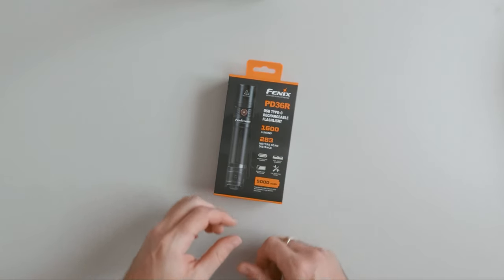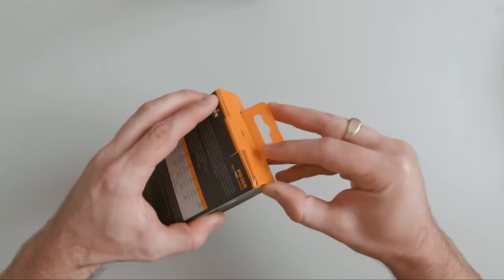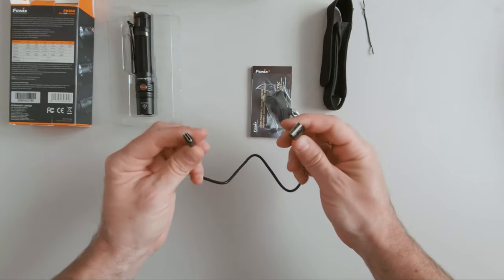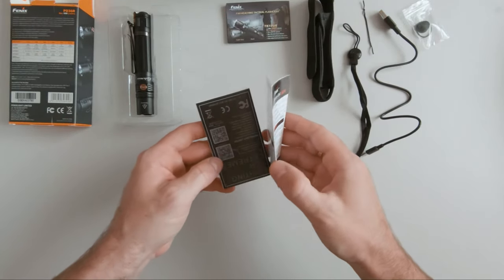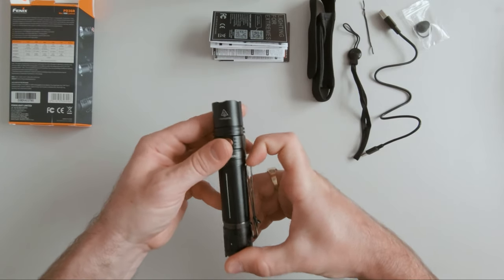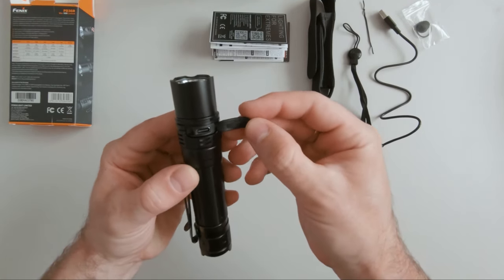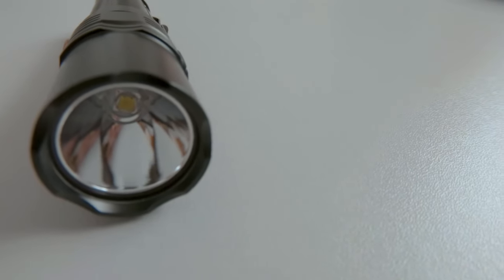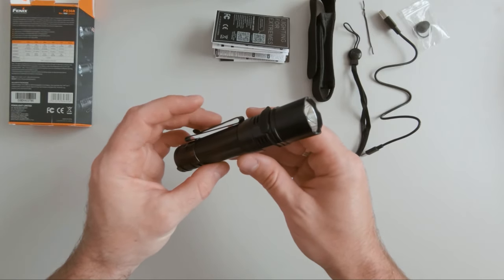Fenix PD36R - The Flashlight That Will Change Everything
Even though the outside weather was not appropriate for a camping trip, I still figured I should search for a small, compact, easy-to-use, and waterproof flashlight.